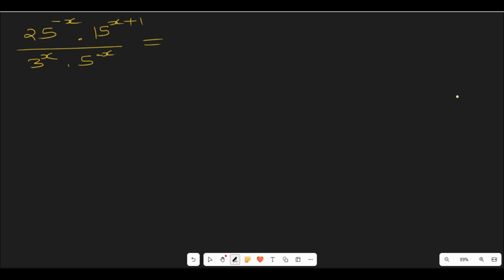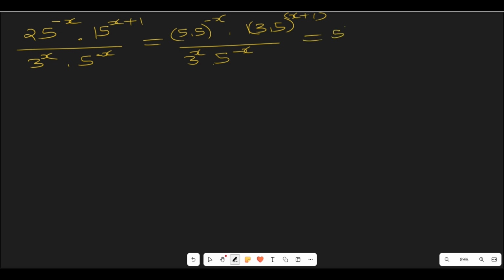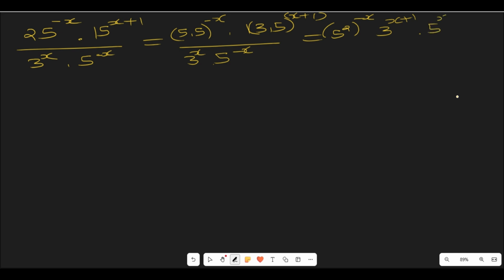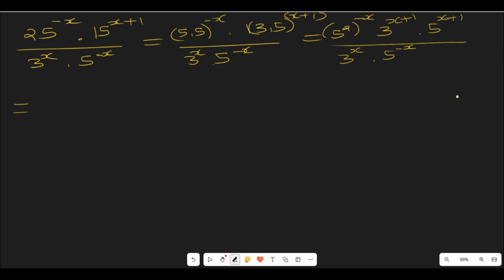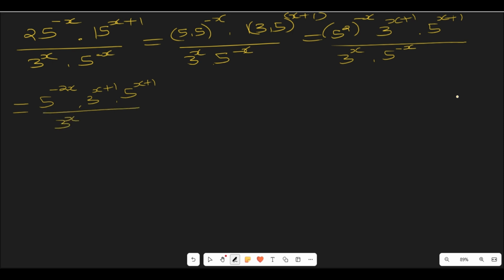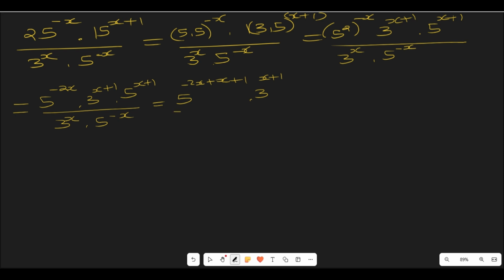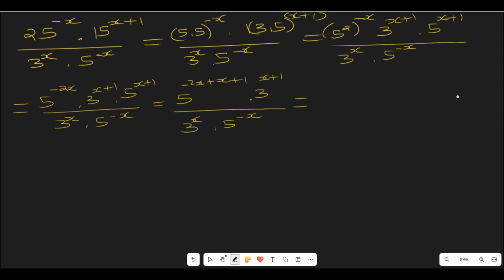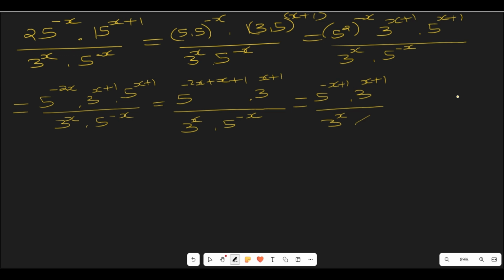4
Simplifying Exponential Expression